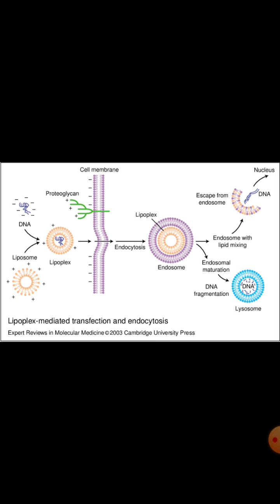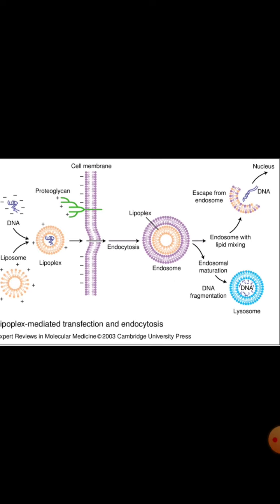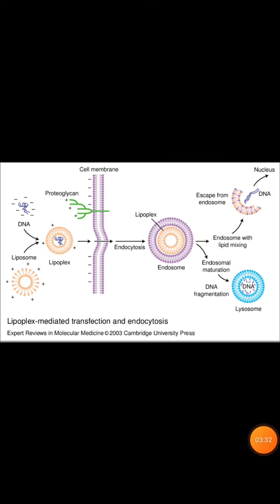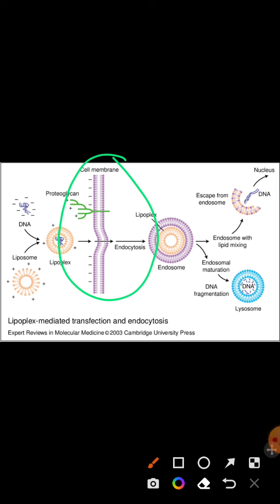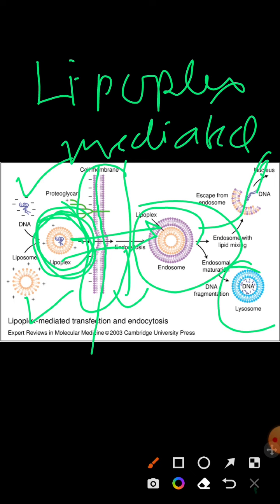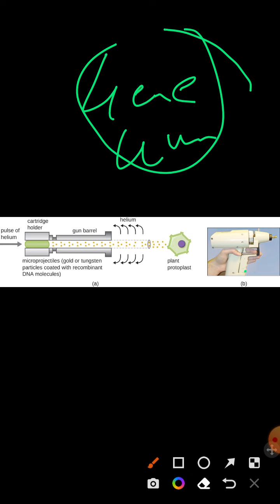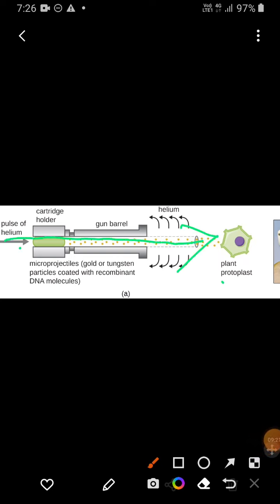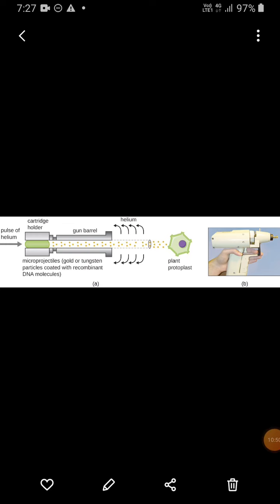Method in molecular cloning Revision class part 2